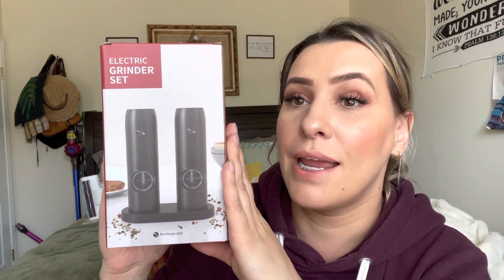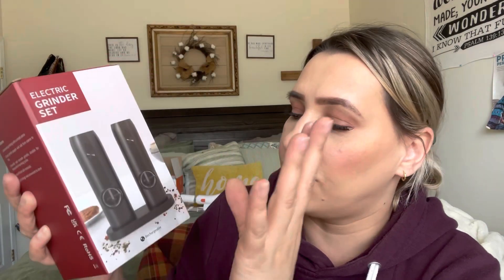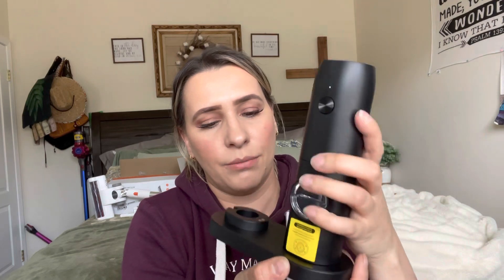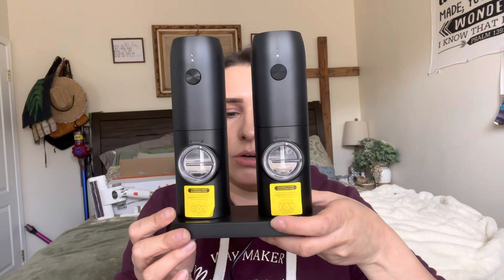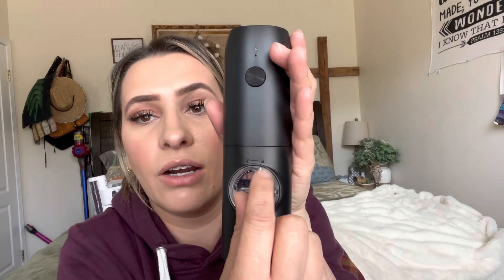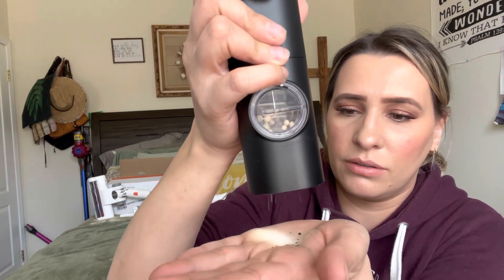LANOOPITY Electric Salt and Pepper Grinder Set Amazon Review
Electric Salt and Pepper Grinder Set - USB Rechargeable Automatic Pepper Mill Grinder - Adjustable Coarseness - One-Handed Operation - LED Light, Auto Grinders with Charging Base